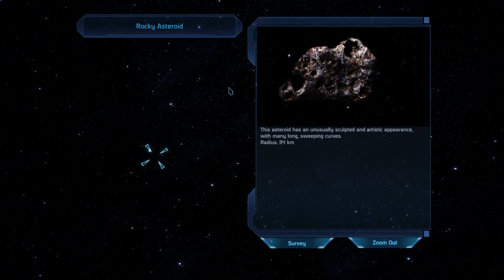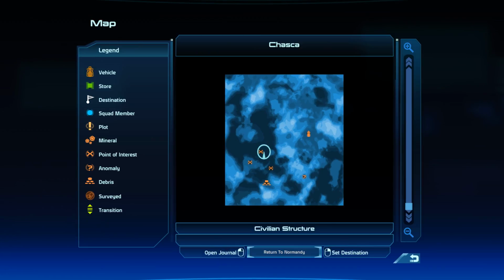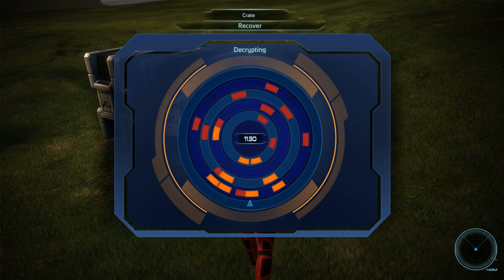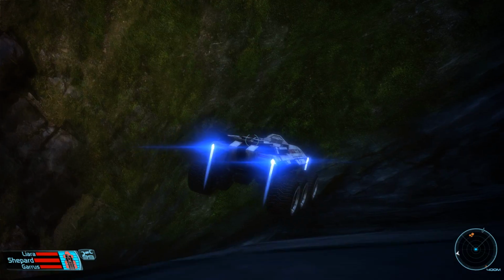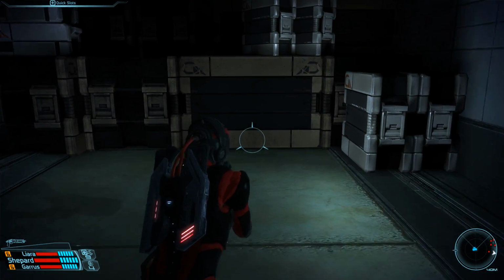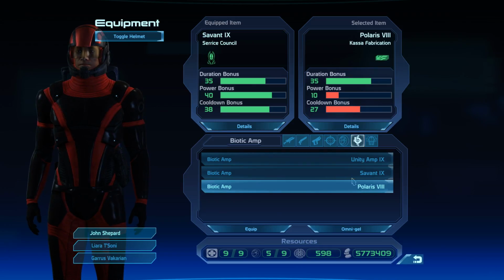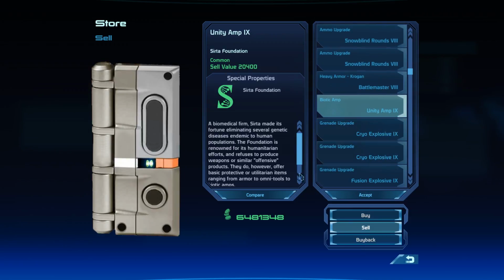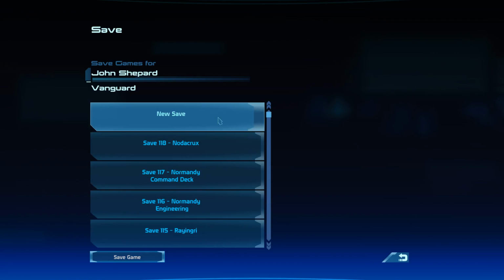[84] Chasca - Mass Effect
What is Cerberus up to now?

Mass Effect is a space opera tactical RPG developed by Bioware, in which we follow commander Shepard in his career in the Systems Alliance military.